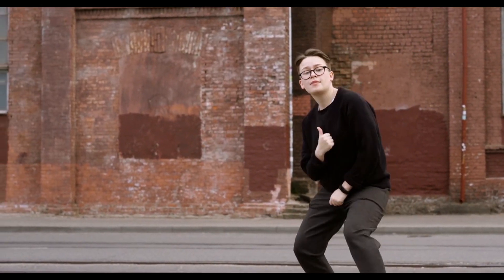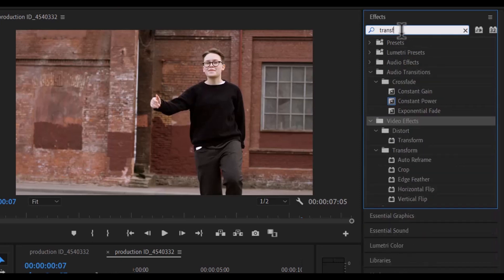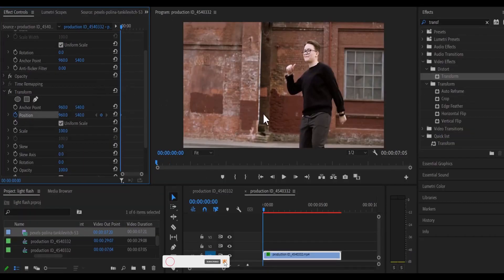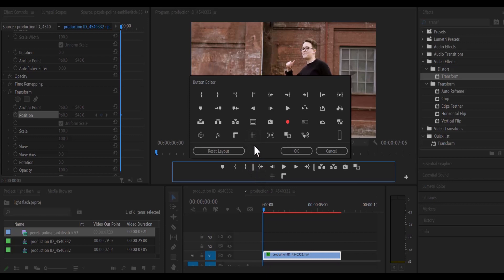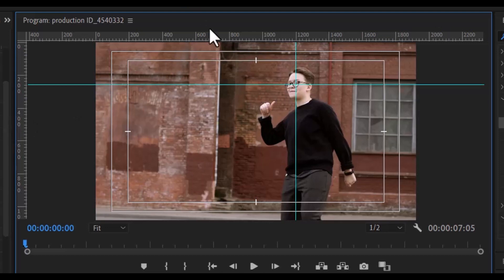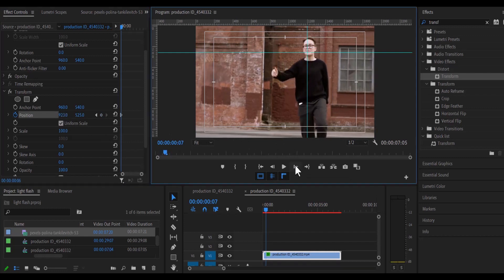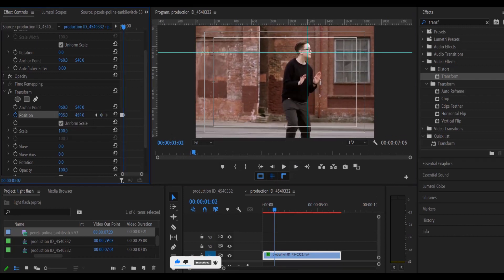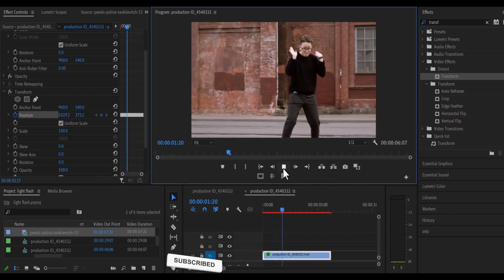How To Create TikTok Face Tracker Effect In PREMIERE PRO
. How To Create Viral TikTok Face Tracker Effect In Premiere Pro cc (Tutorial)

hello guys and welcome to another Premiere Pro tutorial, today I'm going to show you how to create this Tick-Tock viral face tracker effect in Premiere Pro.

the first thing you need is a video of someone dancing and it has to have room to zoom into otherwise we hit the black edges of the video during our editing so zoom into a good amount of your video

next drag the transform effect onto your video and toggle position at the beginning of your clip.

select the safe margins, the show guides and the show rollers in the project monitor menu

and set the rollers to match the subjects face and keep moving a few frames and adjusting the position of the face to match the line interception point

and that's how you do the viral music video/TikTok Face/head tracking effect in premiere pro

chapters
00:00 intro
00:16 TikTok face tracking tutorial
01:39 outro